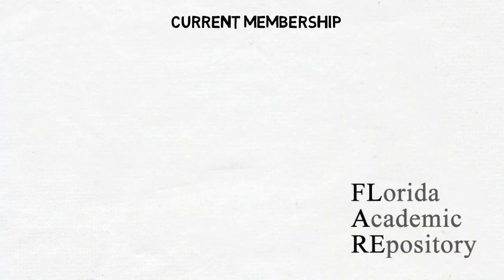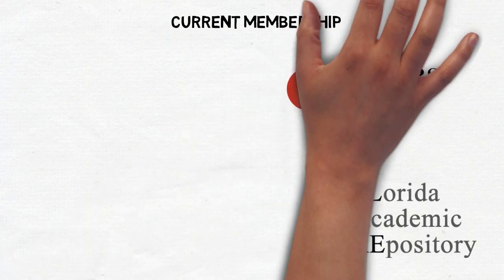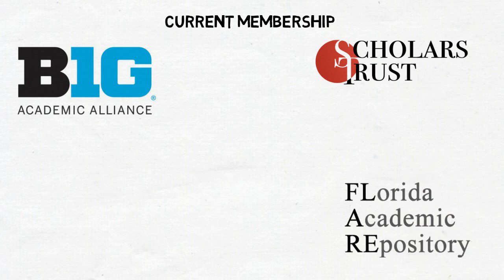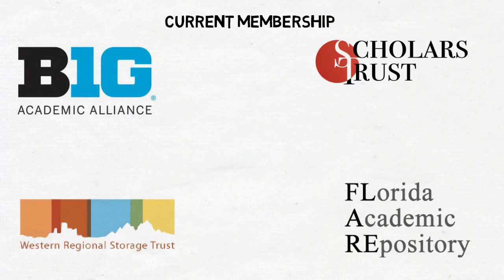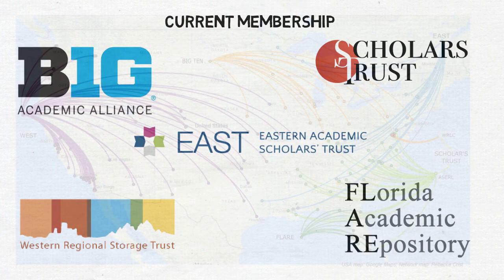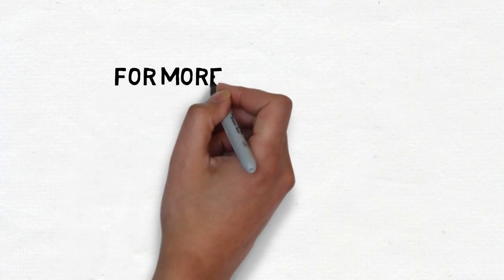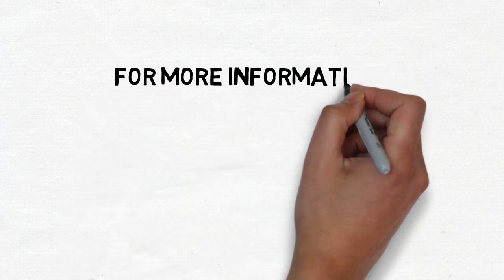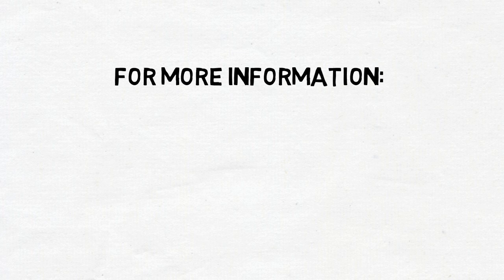Rosemont Shared Print Alliance - Introduction